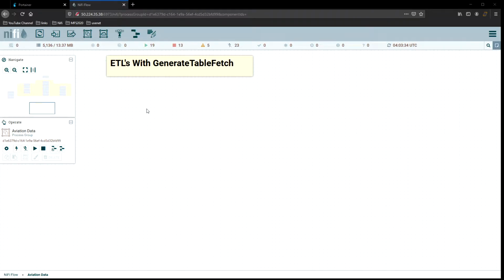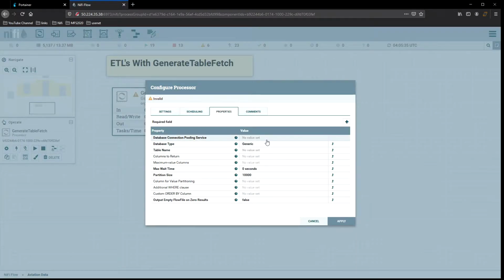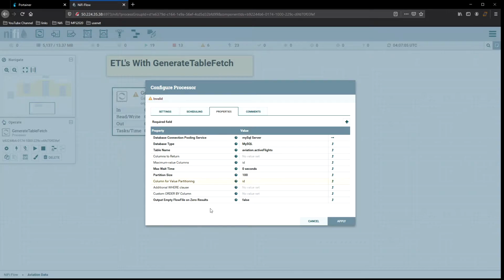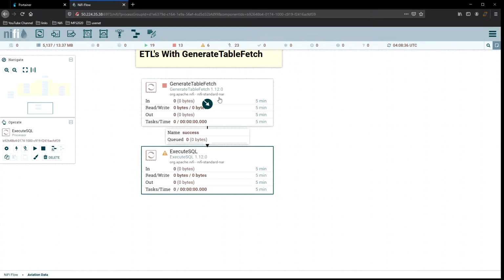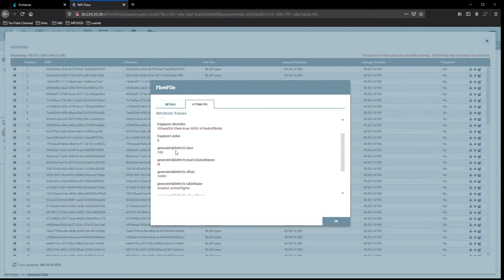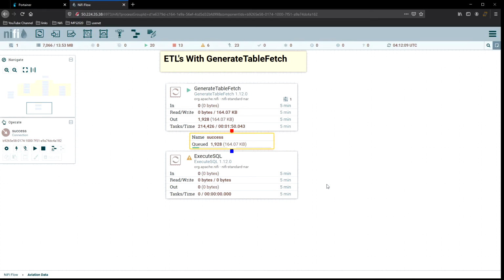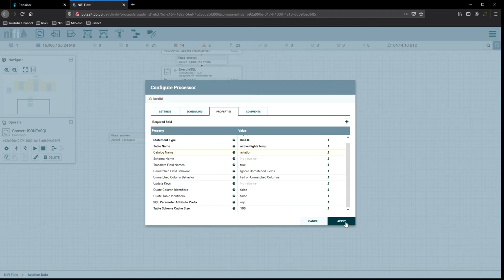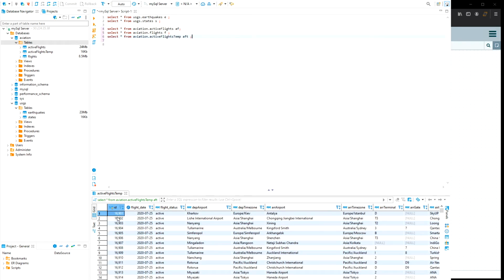Using GenerateTableFetch To Create ETL's In Your Dataflow | Apache Nifi | Part 9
Want to ETL an entire table. Check out one of many ways to do it with Apache Nifi in this video.

Put simply NiFi was built to automate the flow of data between systems. While the term 'dataflow' is used in a variety of contexts, we use it here to mean the automated and managed flow of information between systems. This problem space has been around ever since enterprises had more than one system, where some of the systems created data and some of the systems consumed data.